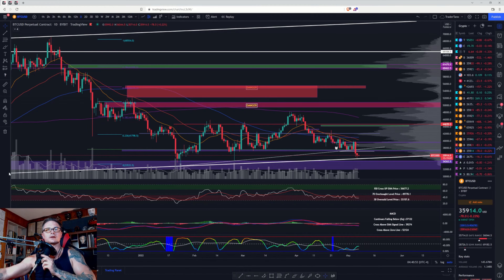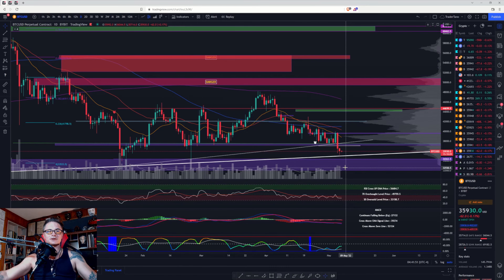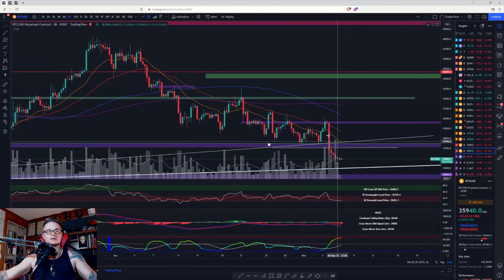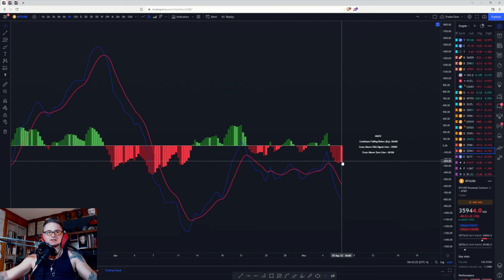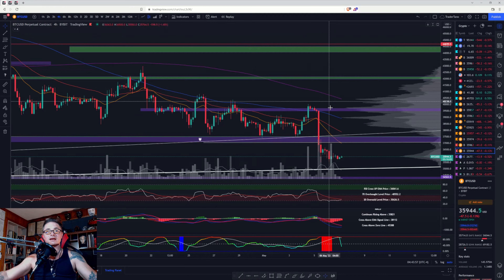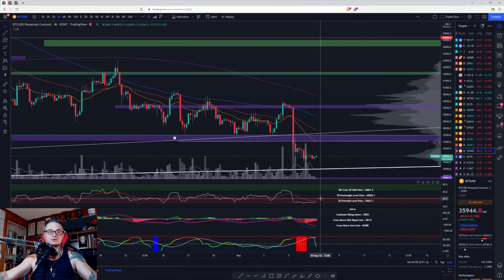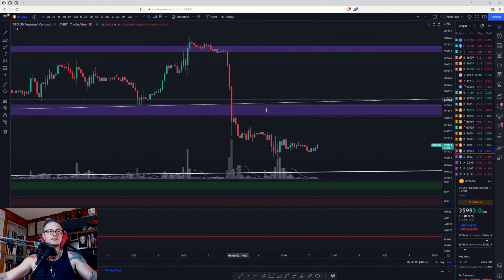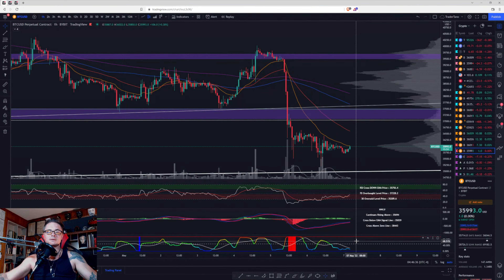ANOTHER BART?, OR ANOTHER BREAKDOWN? FIND OUT NOW! (the first part of vid is laggy, not the rest)